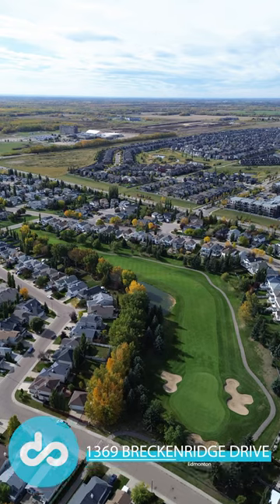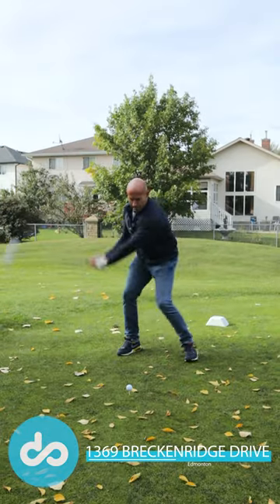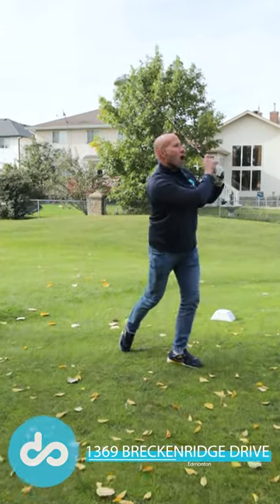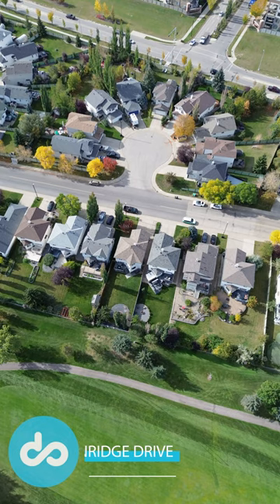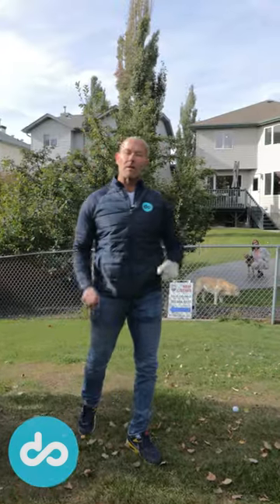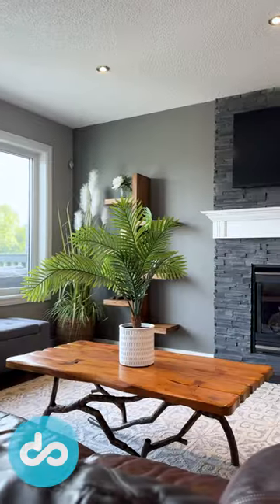House For Sale in Breckenridge Greens | 1369 Breckenridge Drive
Come hang out with Dave and Maria as they walk us through this awesome 2-storey home at 1369 Breckenridge! Right on the 16th hole of the golf course, this spot’s got views for days. Check it out and let us know what you think!